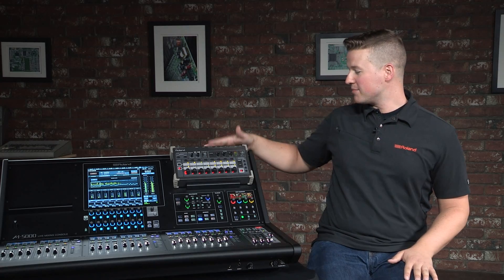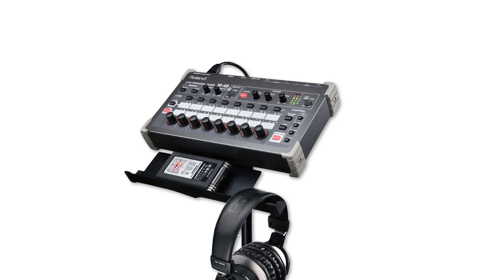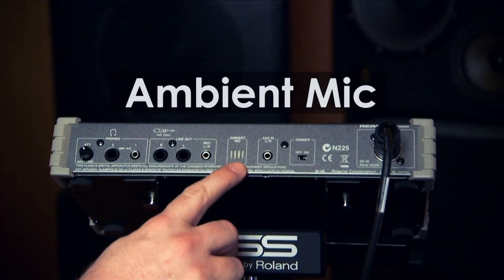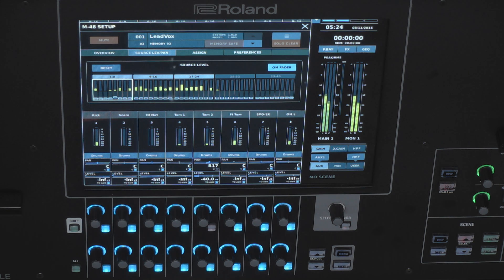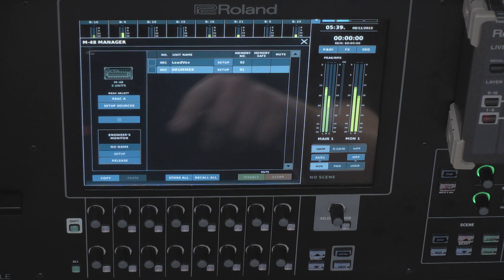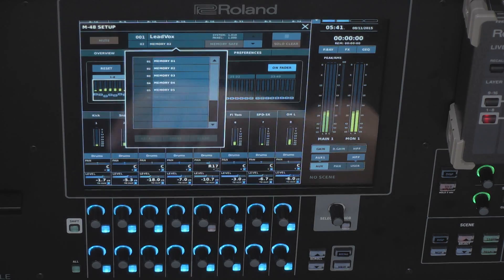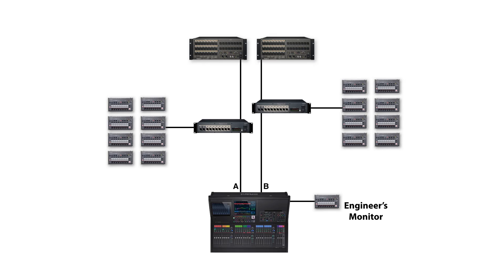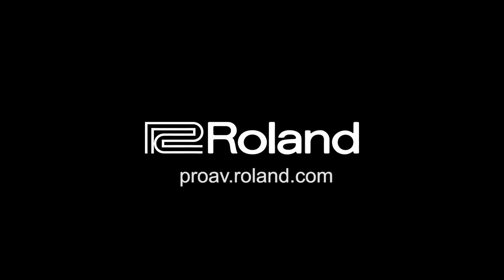Introduction to the M-5000’s M-48 Manager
A quick overview of the  M-5000 and M-48 personal mixer integration and M-48 manager functions. The only console and personal combination that allows the operator to mange and control connected personal mixers to help musicians enjoy better monitor mixes.